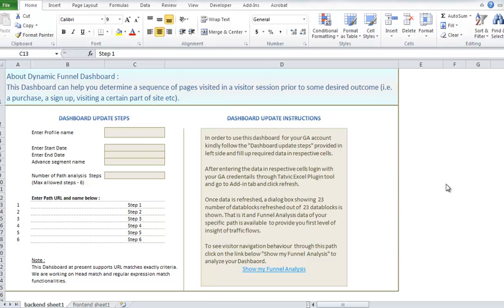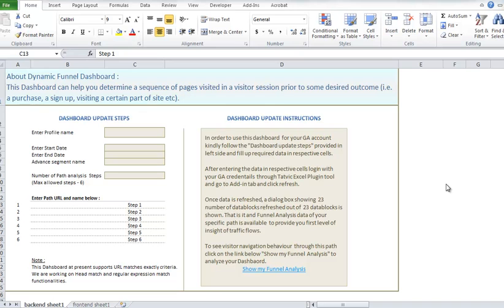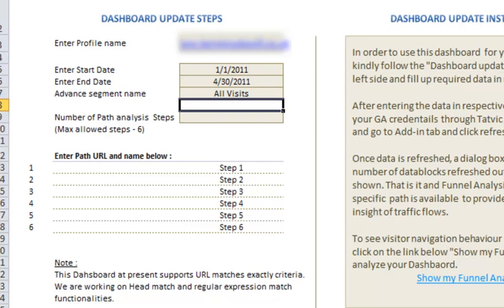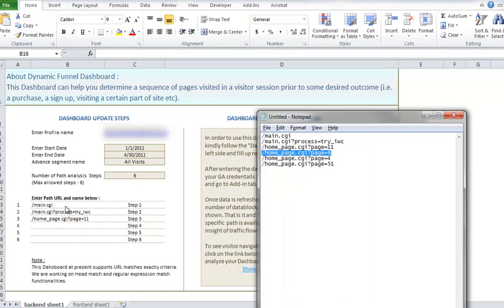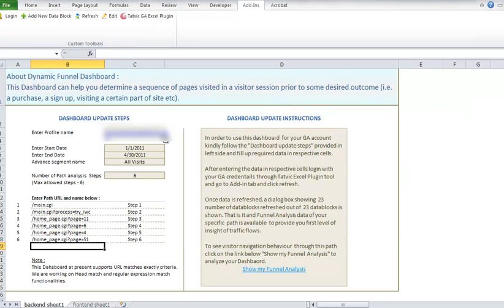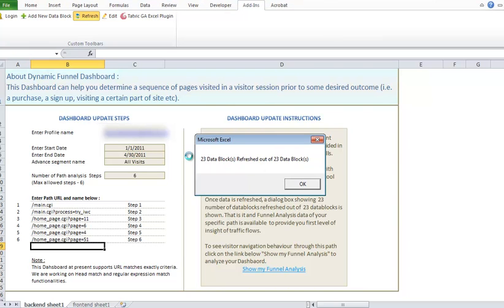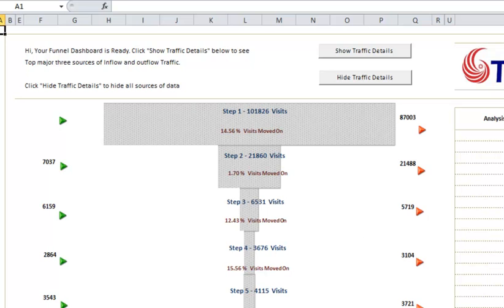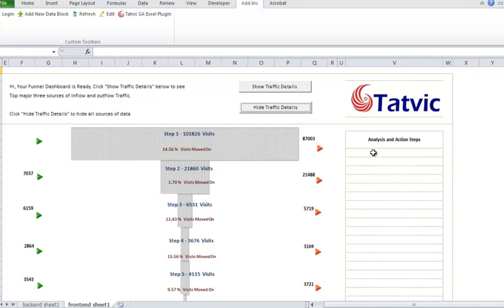Google Analytics Dynamic Goal Funnel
This Dashboard can help you identify drop off percentage at specific steps of your Google Analytics funnel.